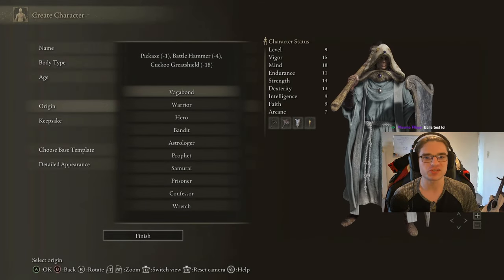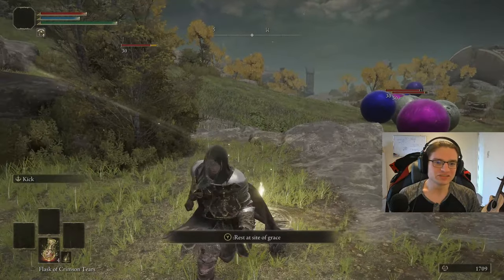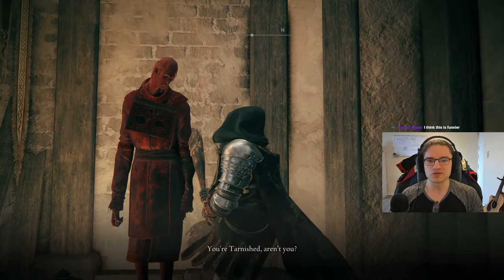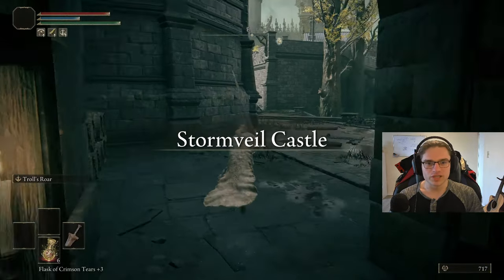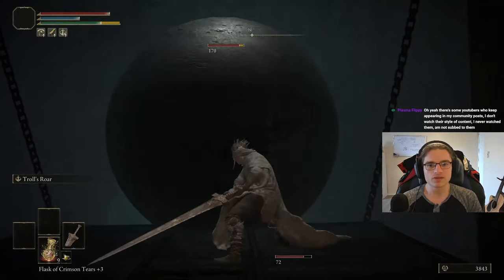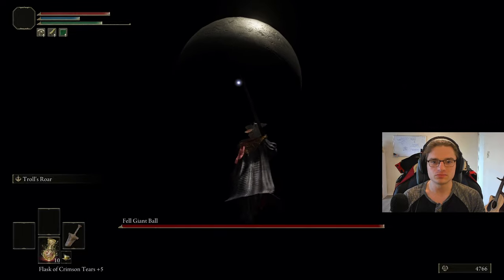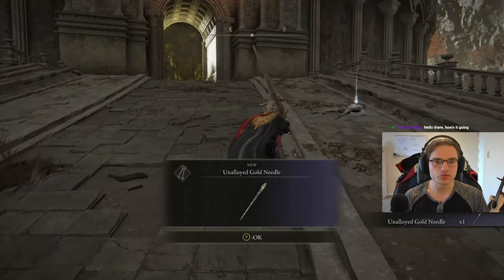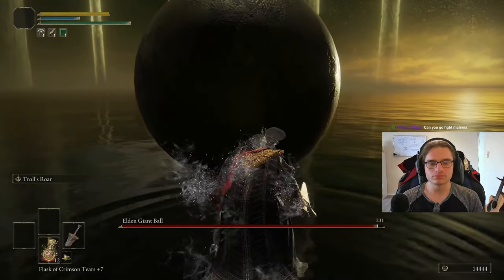Elden Ring, Except Every Enemy Is A Giant Ball And All Of The Items Are Randomized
What would Elden Ring have looked like if Miyazaki had decided to make every enemy in the game a giant ball? Well, I decided to find out for myself! In addition to that, I randomized all of the items in the game to make things a bit more...interesting?

Timestamps:
Intro & Birth of the Ball Crusher: 00:00
The Quest for a Wieldable Weapon: 01:59
Morne, Castle of Balls: 11:45
Ballveil Castle: 15:07
Ballya Lucaria: 20:57
Ball Strewn Precipice: 30:36
Balldell, Royal Capital: 32:17
Mountaintops of the Balls: 36:34
Farum Ballzula: 40:29
Balldell, Ashen Capital: 46:15
Hunt for the Final Great Rune: 47:20
Ball Crusher's Final Battle: 51:50